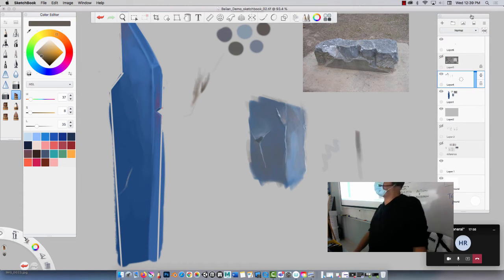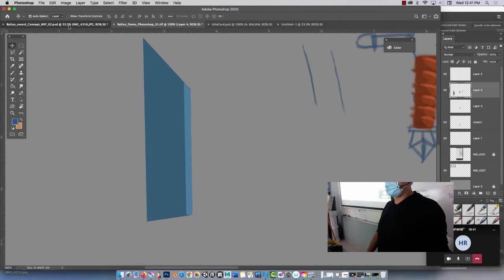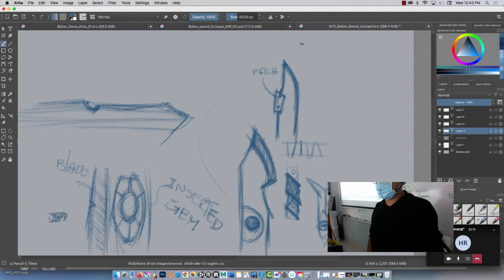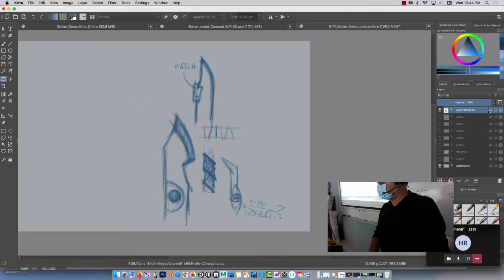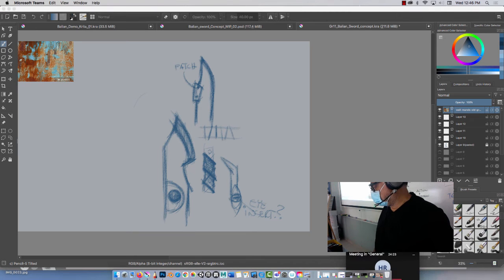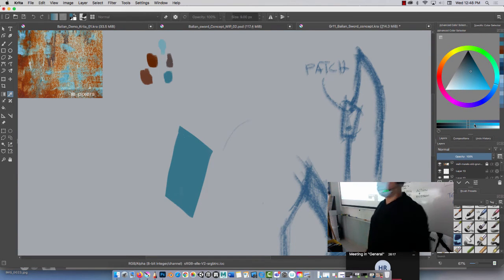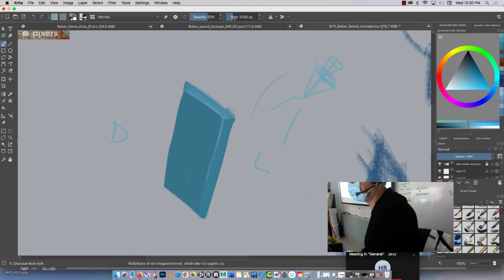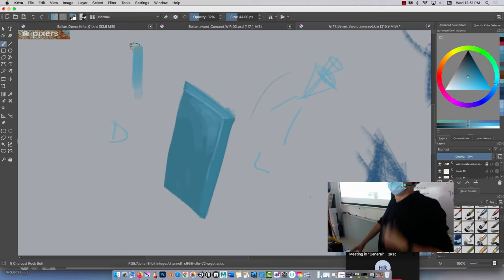Intro to Digital Painting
Using Photoshop, Krita and Sketchbook